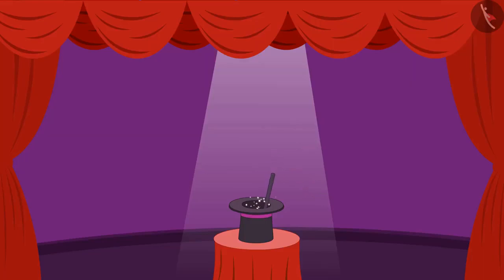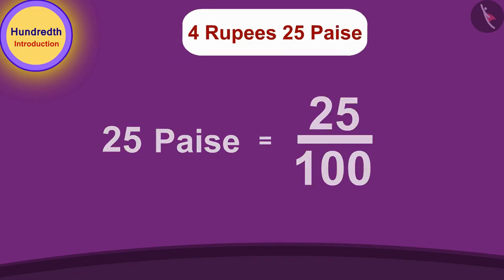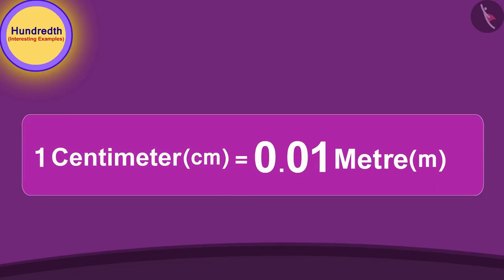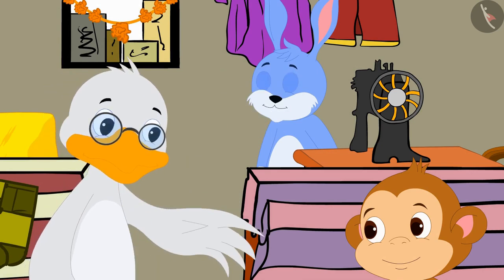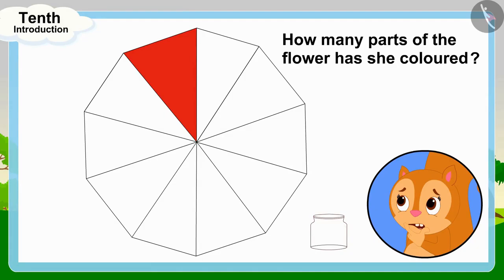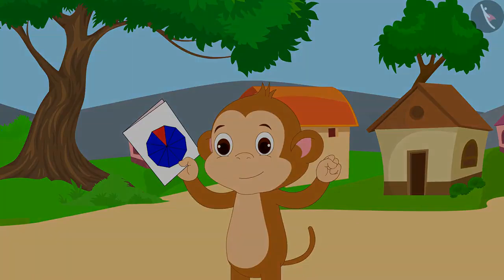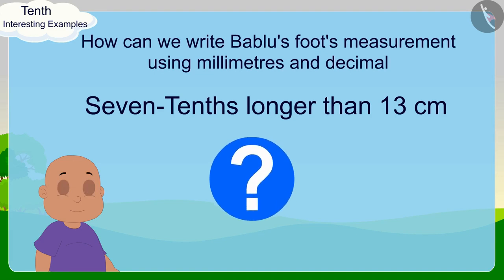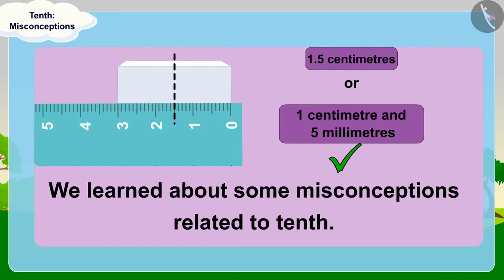Class 5 Maths Chapter 10 'Tenths and Hundredths' In English Cbse Ncer